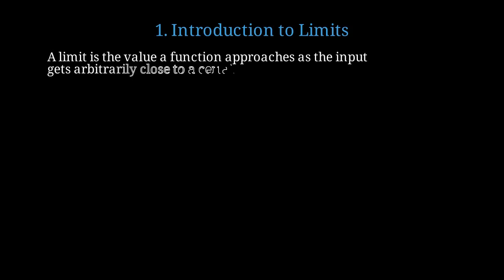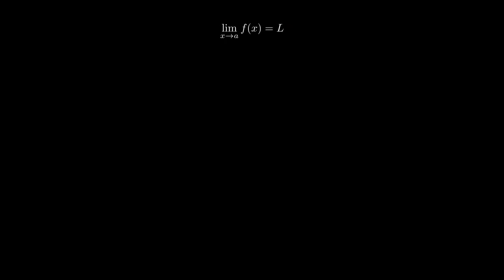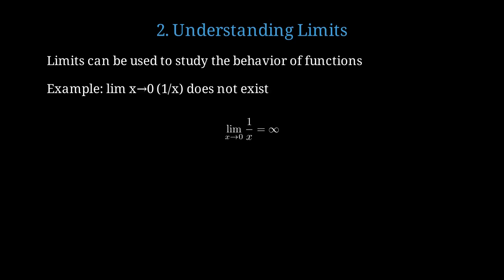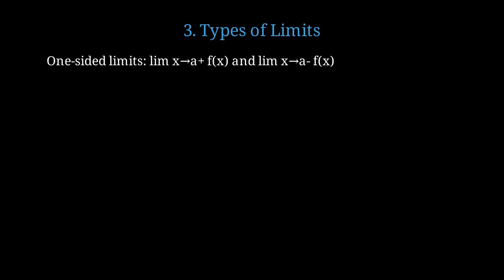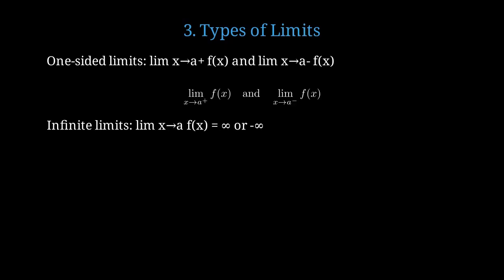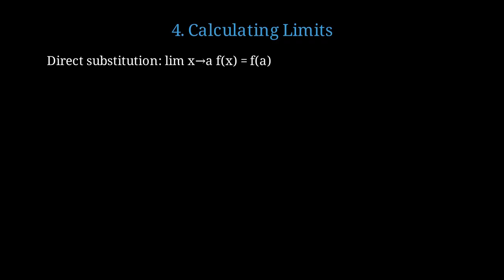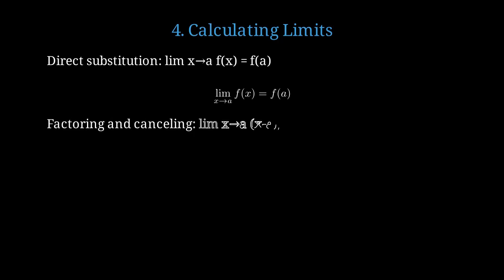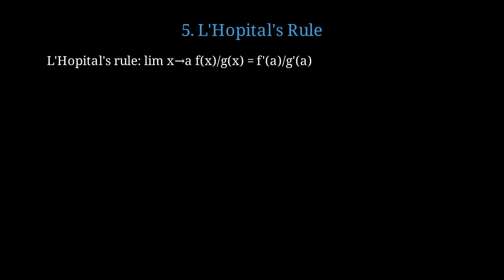How to Apply the Time-Independent Schrödinger Equation (Eψ = nψ) to Solve Energy Levels in the Hy...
In this video, we'll delve into the time-independent Schrödinger equation, a fundamental concept in quantum mechanics, and learn how to apply it to solve energy levels in various systems. This equation is crucial for understanding the behavior of particles at the atomic and subatomic level, and has far-reaching implications for fields such as chemistry, materials science, and quantum computing.

In this video, you'll learn:
- How to derive the time-independent Schrödinger equation from the time-dependent equation
- How to use the time-independent equation to find energy levels and wave functions
- How to apply boundary conditions to solve for specific systems, such as the hydrogen atom

Perfect for students studying Quantum Mechanics and Advanced Physics.